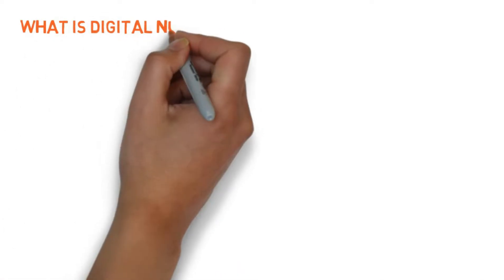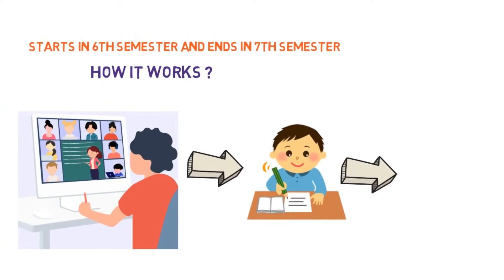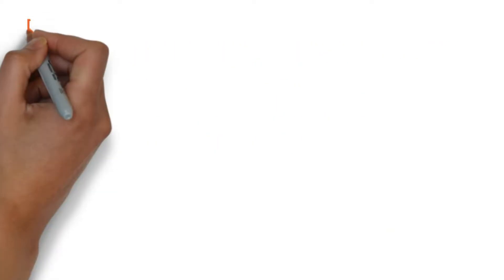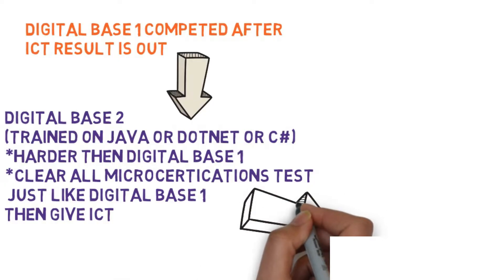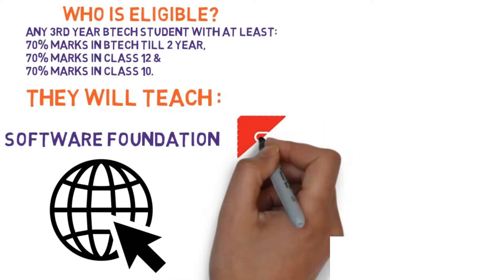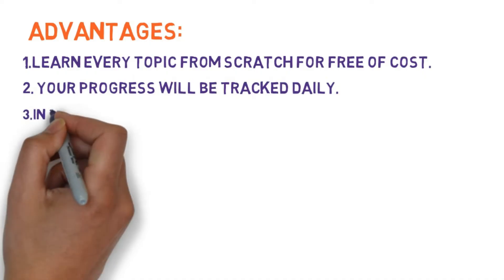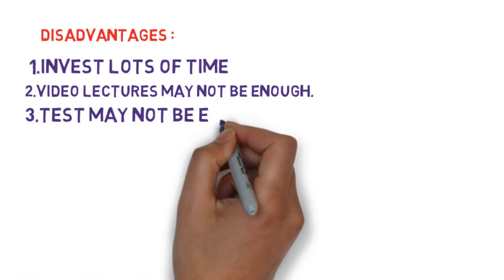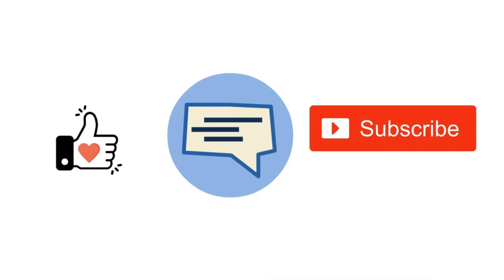My Experience about Cognizant Digital Nature Program(along with Syllabus details)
Python

5.GET FREE PYTHON CERTIFICATE IN JUST 4 MINUTES FROM COURSERA(SUBMIT 1 QUIZ OF THIS COURSE TO GET IT )

Machine Learning

C Programming

Java